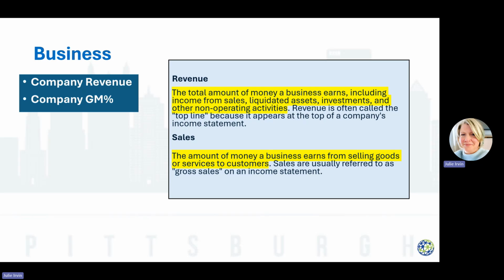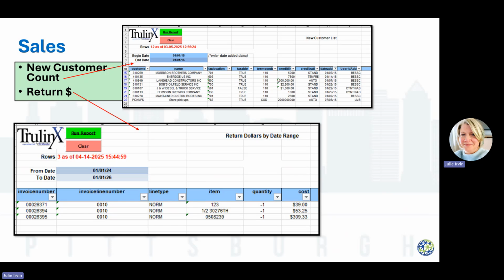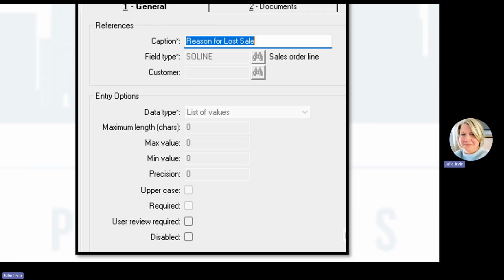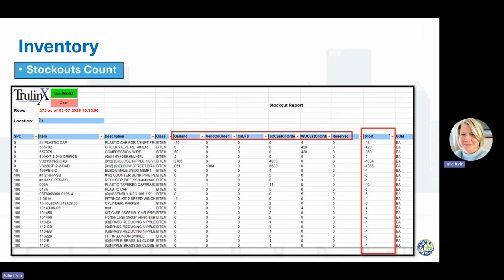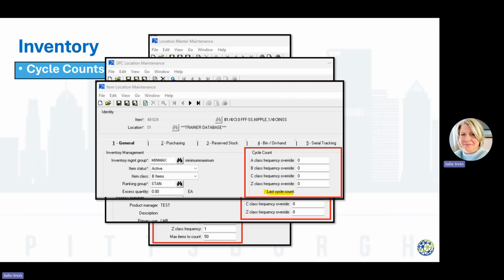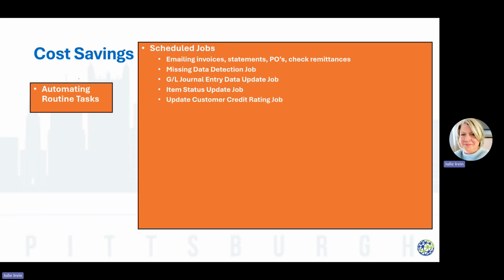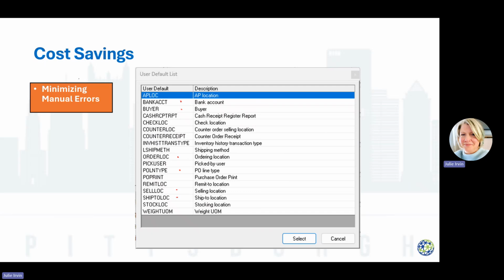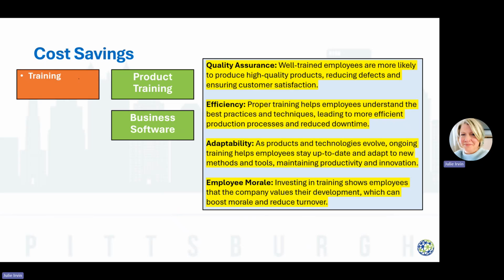Operations Scorecard TribNet 2025